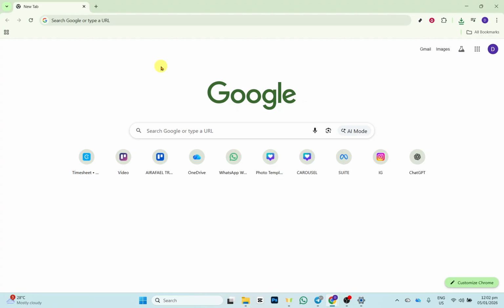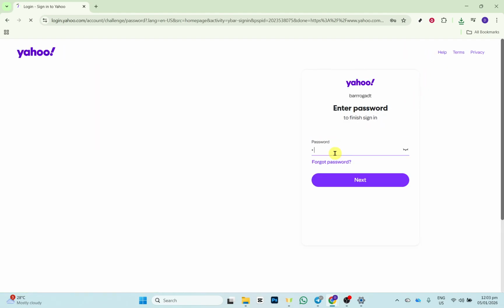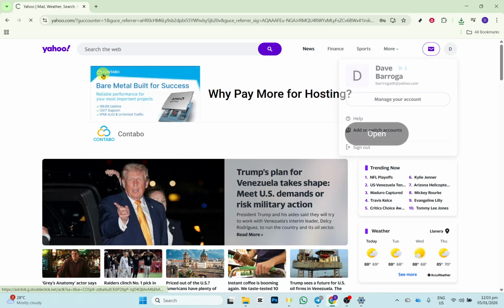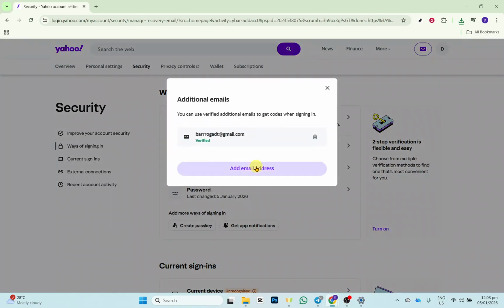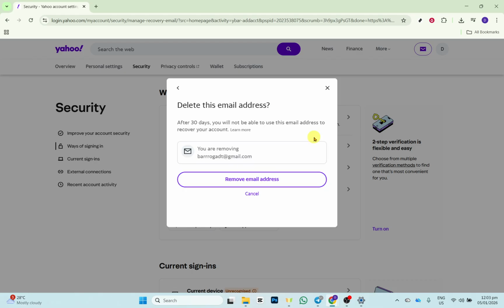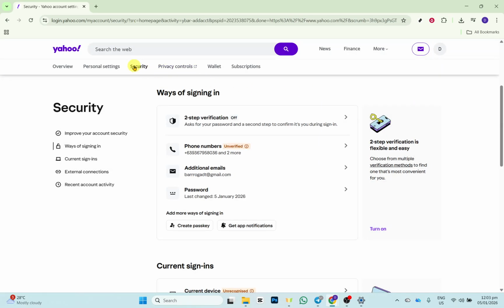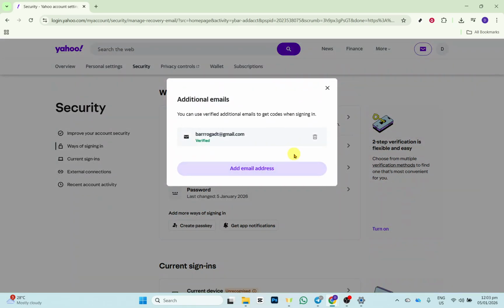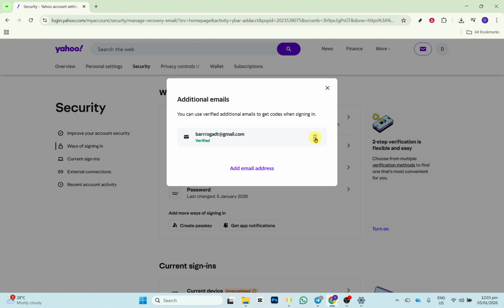How To Delete Recovery Email From Yahoo Account (2026) (Complete Guide)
How To Delete Recovery Email From Yahoo Account (2026) (Complete Guide) In this 2026 complete guide, I’ll show you how to delete a recovery email from your Yahoo account step by step. This beginner-friendly tutorial explains how to open Yahoo account settings, find your recovery email, and remove it safely.

If you want to manage your Yahoo account recovery options or update your Yahoo security email, this guide makes the process simple and easy to follow.